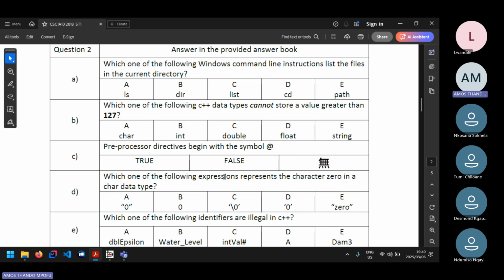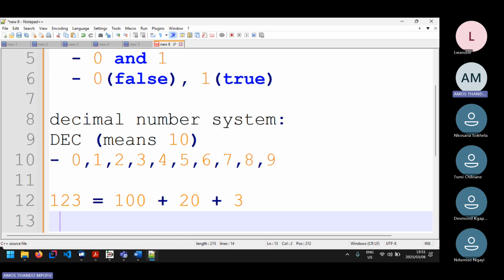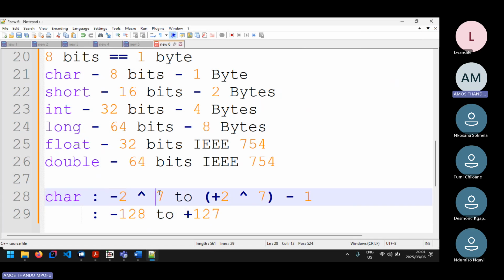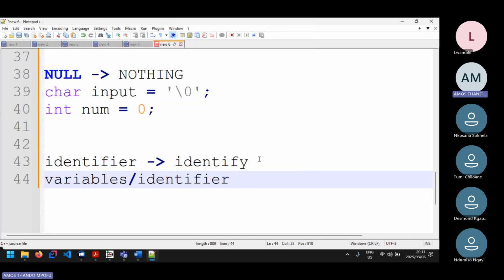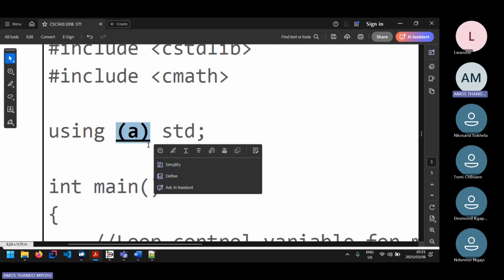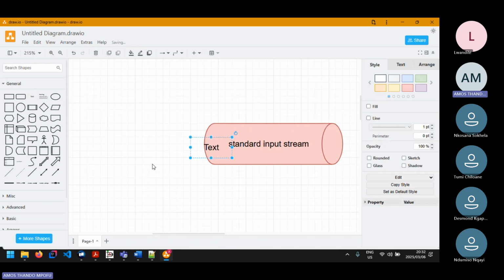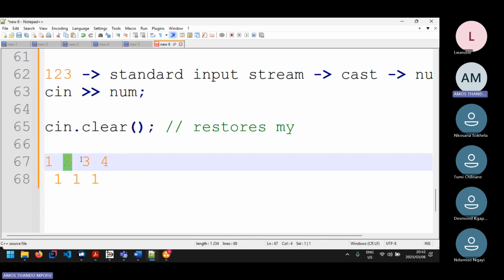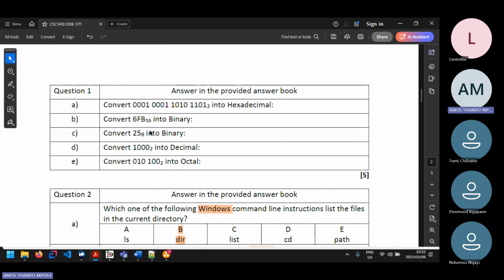Computer Science 1A: Semester Test 1 2022 [Part 00]